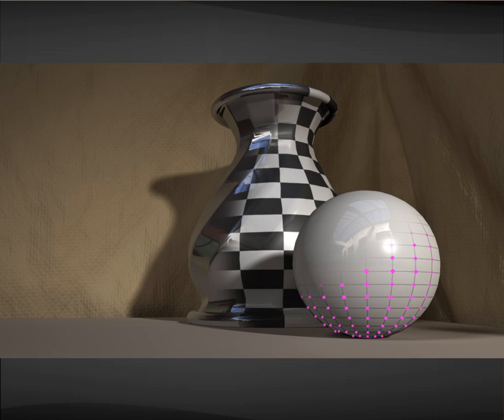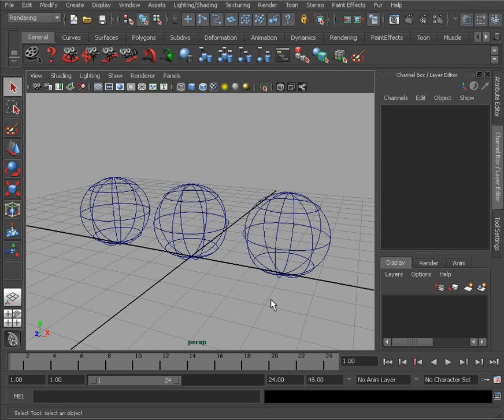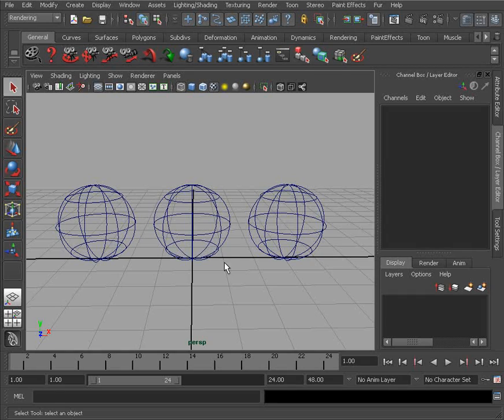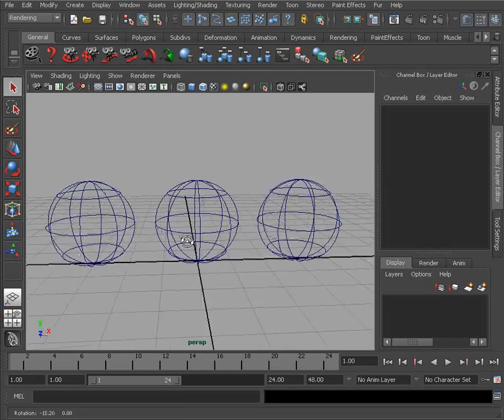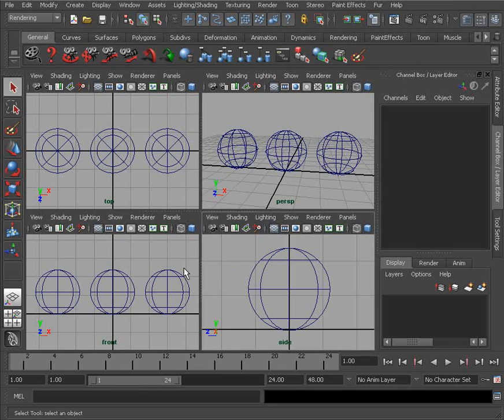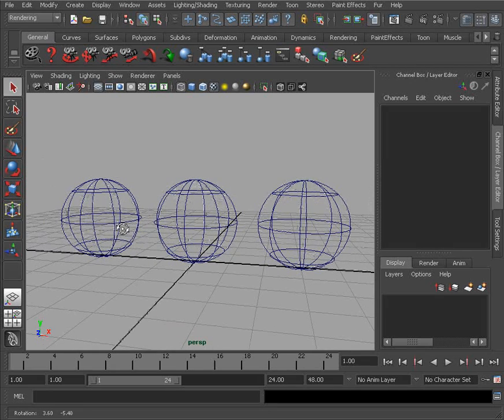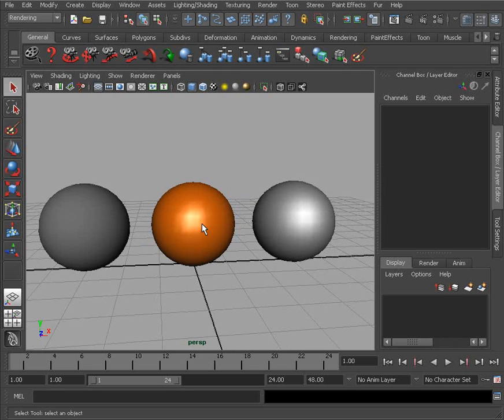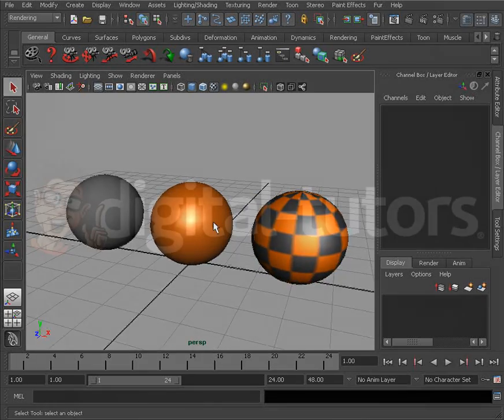Beginner's Guide to Maya -- Navigating the Maya Interface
Introducing the Beginner's Guide to Maya. In this video you will learn the basics of navigating the Maya 2011 interface.